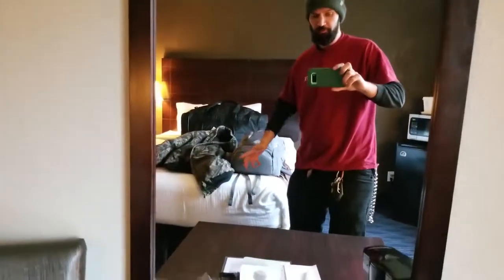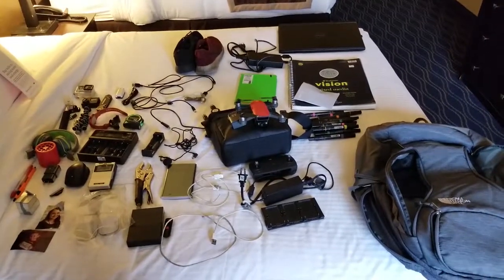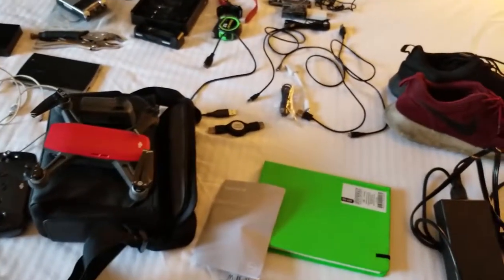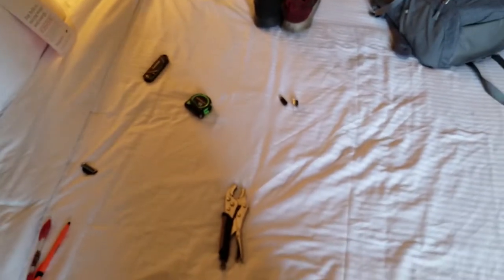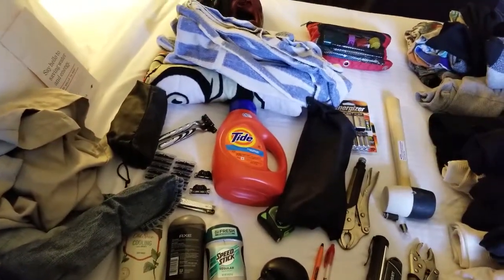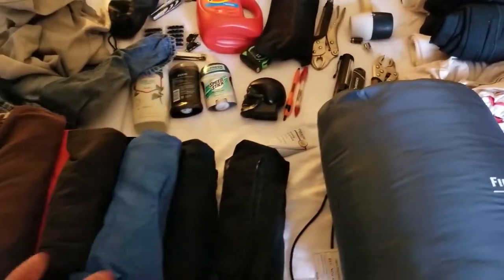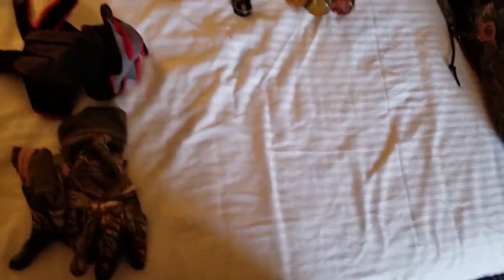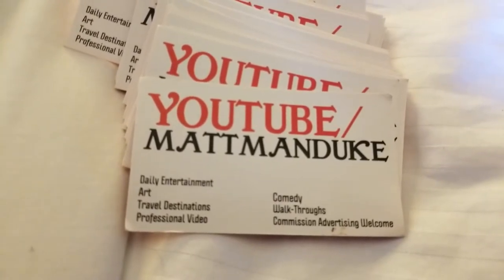Werner Enterprises Over The Road Training, Gear Recommended, and Packed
This video shows the things recommended and the things I brought for Werner's orientation and training, I don't expect to need anything else that I left at home, at least not things that I couldn't just get a new one for cheap.

If you have anything you would like me to promote, interact and we can work something out!

Pick up some of your very own odd socks instagram@ALRThrift83

For an extra boost to get you rolling in the morning or anytime, flavorless and mixes with any drink easily Get LYFTed,

For a good time call